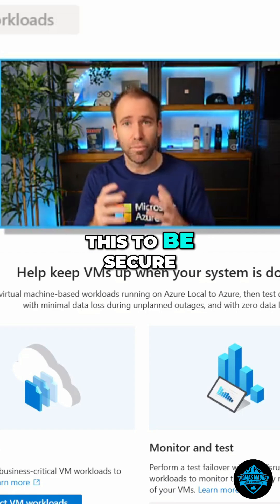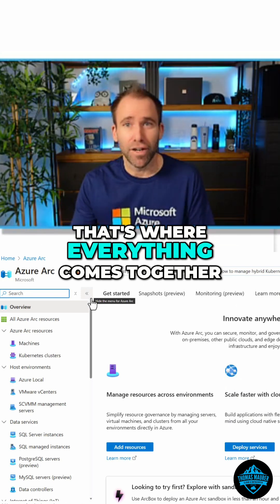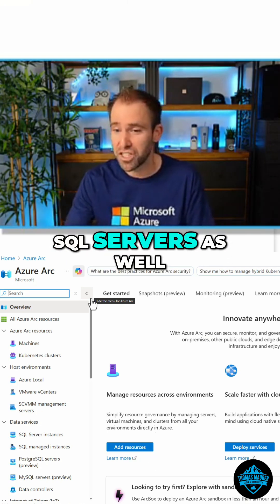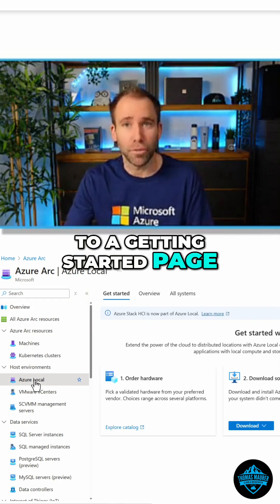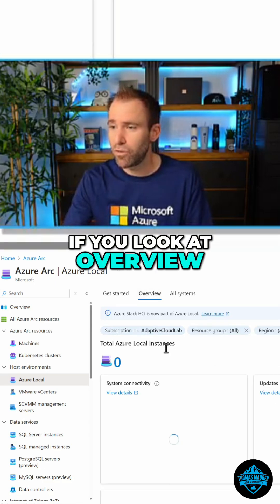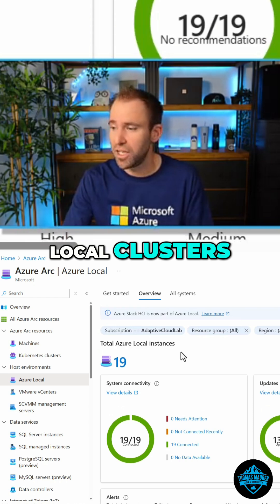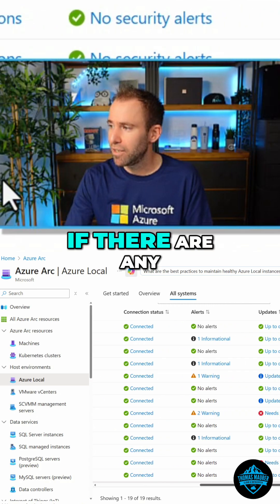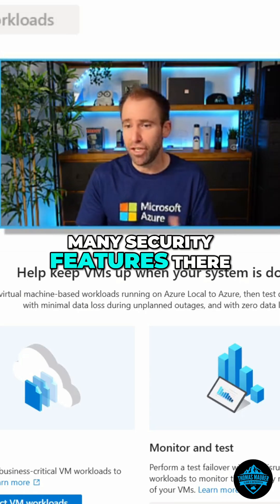Azure Local: Manage Your Systems in One Place!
Azure Arc offers a single control plane for managing Azure Local systems, Arc-enabled servers, and VMware environments. See status, alerts, updates, and security recommendations in one place.